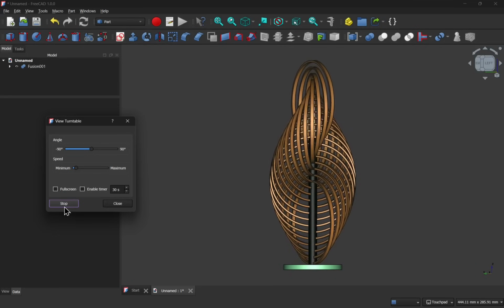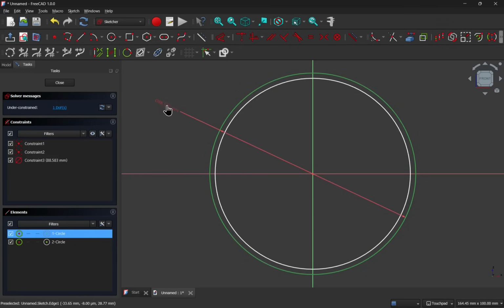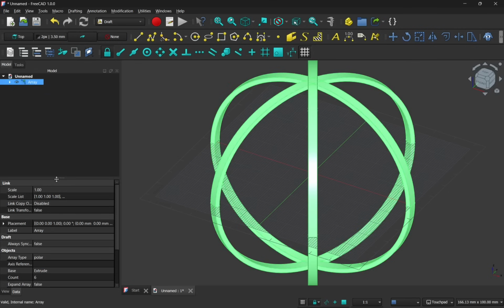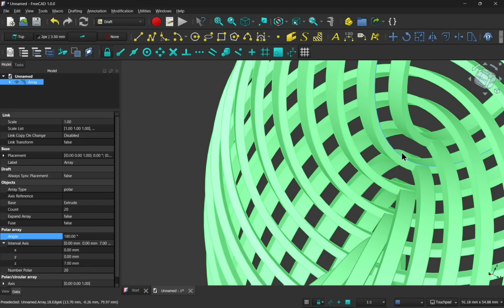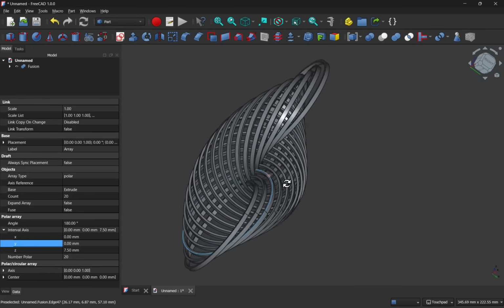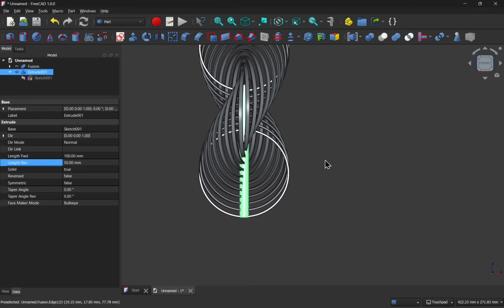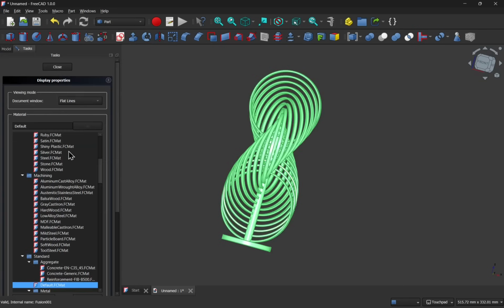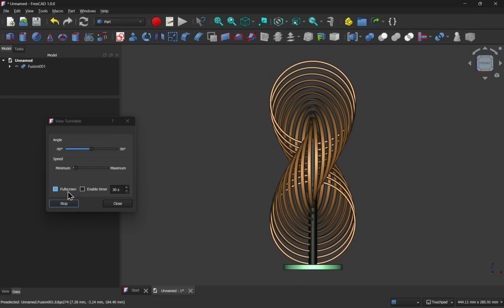FreeCAD 1.0 Shell Lattice Lamp | CAD Projects for Beginners Tutorial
Using FreeCAD v1.0 to create a simple shell lamp using the Part Workbench. This tutorial is perfect for beginners who want to learn more creative techniques for creating 3D models in FreeCAD.

📌 What You'll Learn:

Setting up a new document and working in the Part Workbench.
Sketching circles on the XZ plane, applying constraints, and extruding.
Using the Draft Workbench Array Tools to create a polar array.
Adjusting the rotation and ensuring proper intersections for fusion.
Creating and fusing a stem, base, and other components.
Adding material appearances to customize your model.
By the end of this video, you'll have a complete, beautifully designed lamp and a better understanding of key FreeCAD tools.